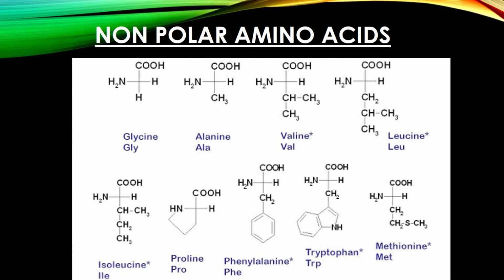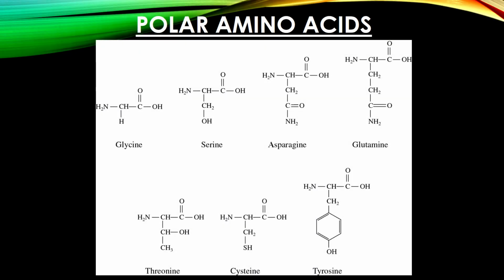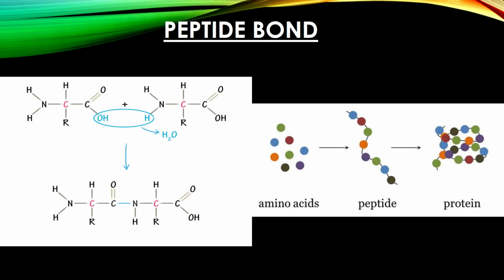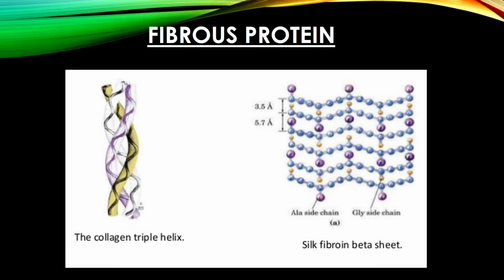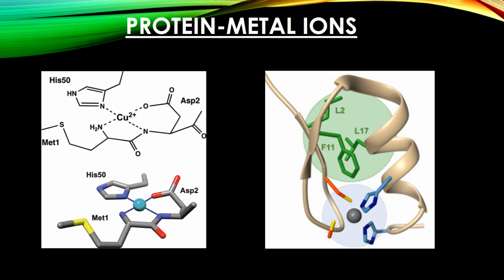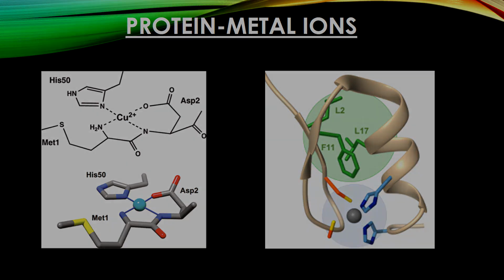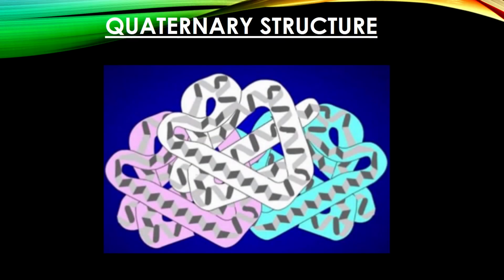Biochemistry - Protein (Amino acids, peptide bond, structure)